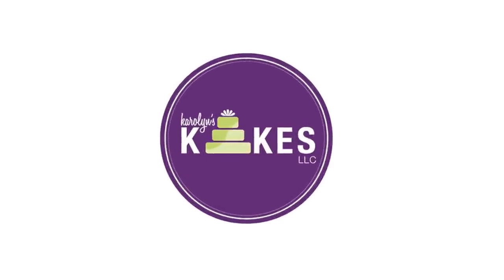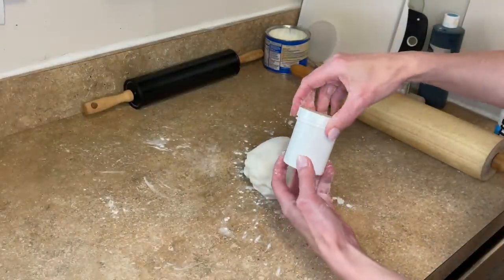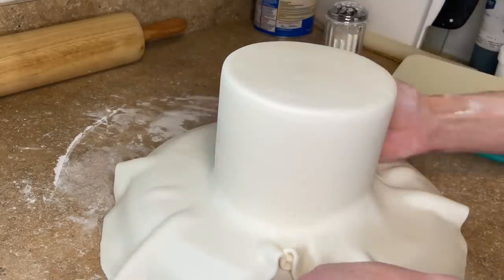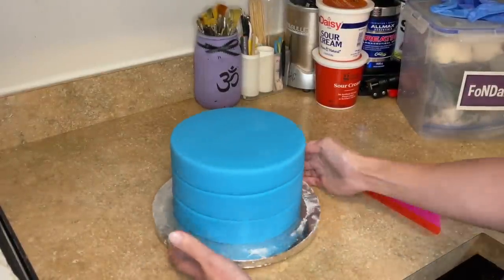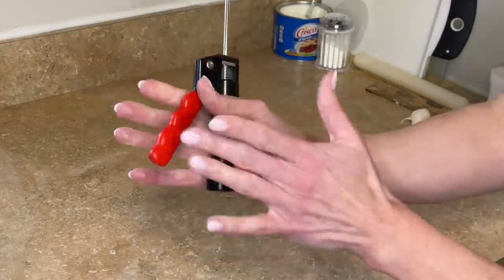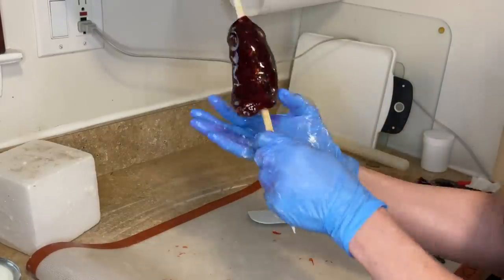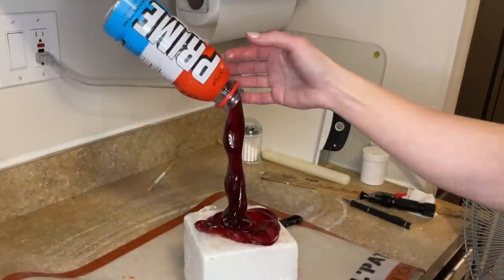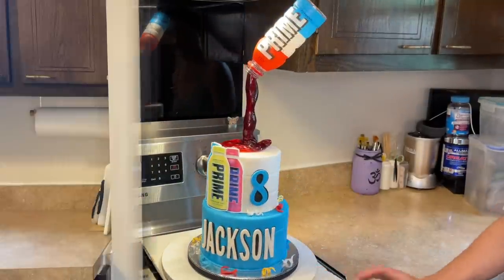Make This Prime Drink Birthday Cake!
If you have young children, you probably know about the Prime drink rage!  In this cake decorating video, I will show you how to decorate this Prime Drink Birthday Cake.  We will cover both tiers with marshmallow fondant and make the impression lines to mimic the bottle.  Then I will show you how to make a fondant name with a shadow and how to make a magical pouring bottle of the Prime drink!

TYLOSE POWDER

FONDANT SMOOTHER

PIPING GEL

PALETTE KNIFE (the one I use is in this set)

DRESDEN TOOL

SKY BLUE COLOR (this bottle is smaller than the one I have)

NON SLIP PAD

CUTTING BOARD

XACTO KNIFE

GUM TEX POWDER (does the same thing as Tylose, you get more for your money)

SEWING RULER FOR STACKING

BUBBLES FOR STACKING

LEVEL FOR STACKING

CLAY GUN FOR BORDERS

STYROFOAM BLOCK

CANDY THERMOMETER

SUPER RED COLORING (this is a smaller bottle than what I have)

NITRILE GLOVES

CRISCO SHORTENING

CANDY COOLING MAT

TAPE MEASURE

GLUE STICK

Xoxo,
Karolyn

0:00 Intro
1:09 Covering With Fondant
5:36 Fondant Name / Age
9:10 Stack the Cake
10:18 Borders
11:25 Sugar Pour
14:56 Edible Images
16:16 Decorate the Cake
18:06 Fondant Curleys
18:30 Final Thoughts